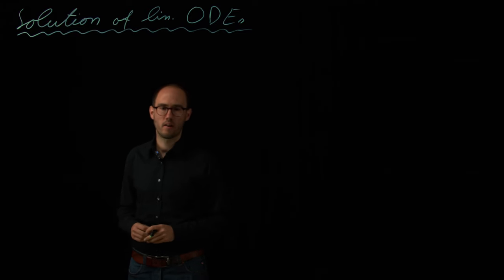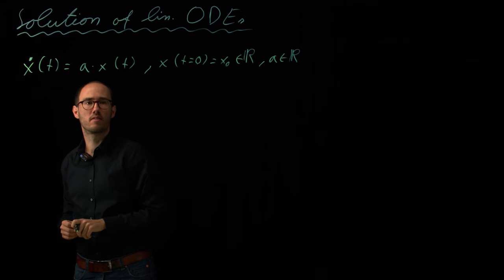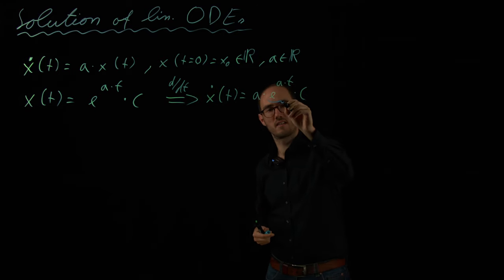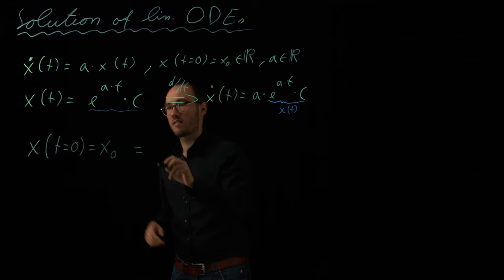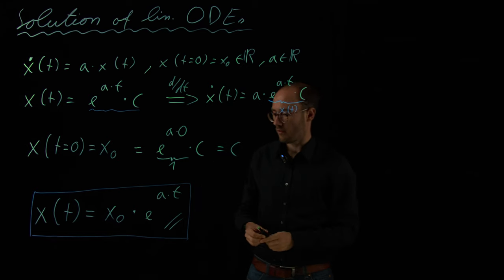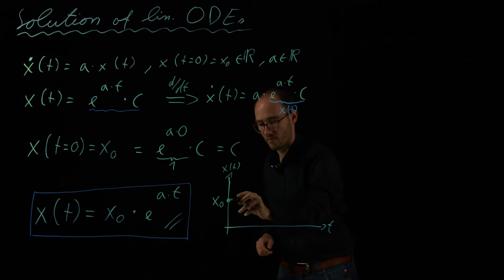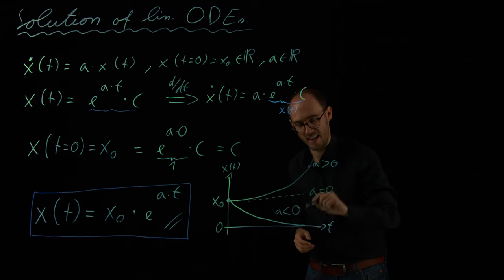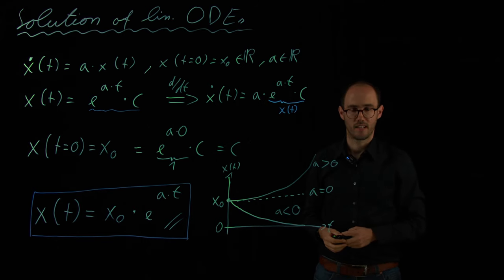Solution of scalar linear autonomous ODEs (DS4DS 1.01)